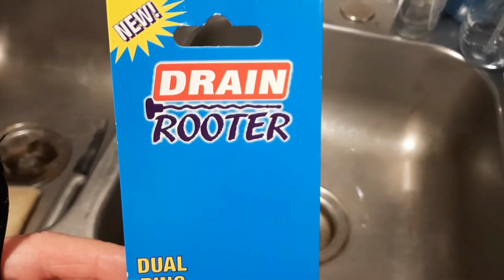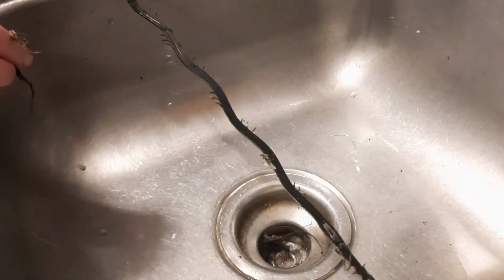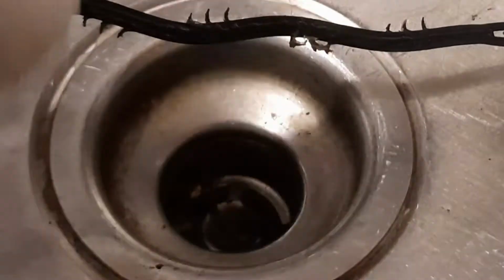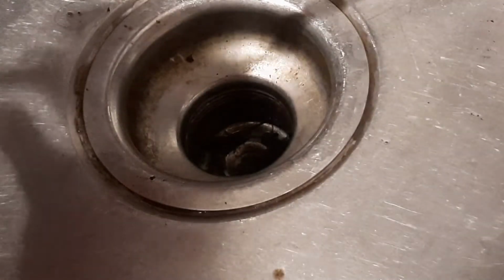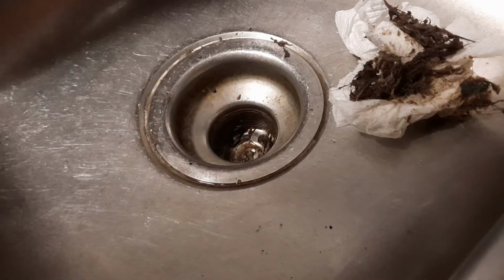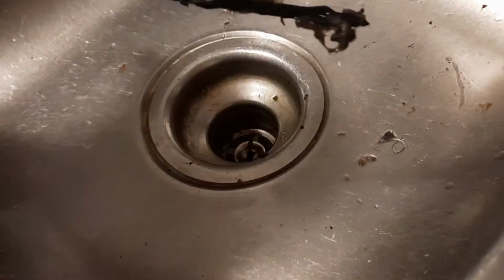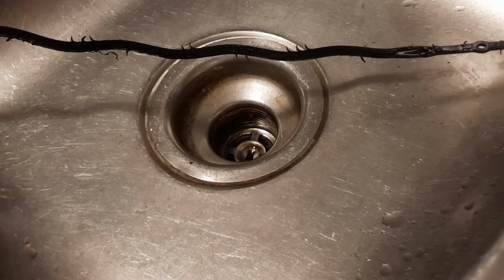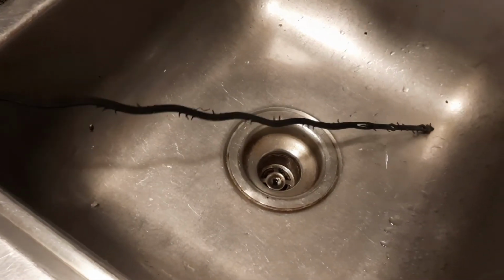Introducing Drain Router. An Amazing Tool To Unclog Drains👩‍🔧👨‍🔧 Watch This!!!!